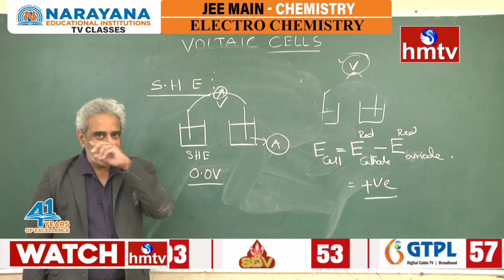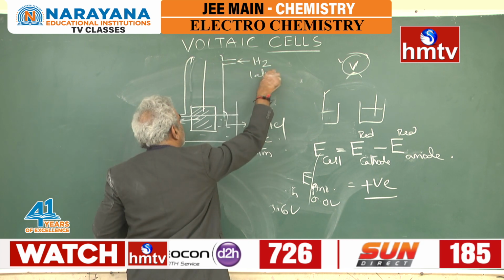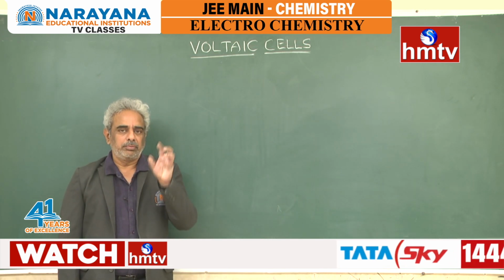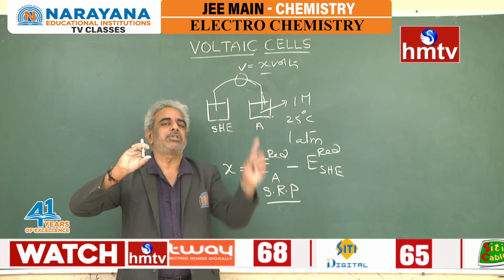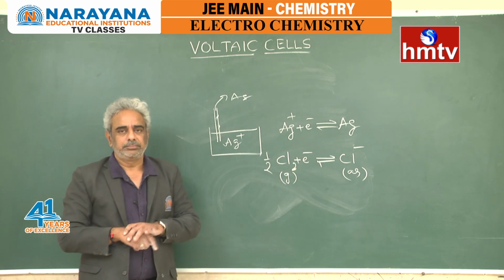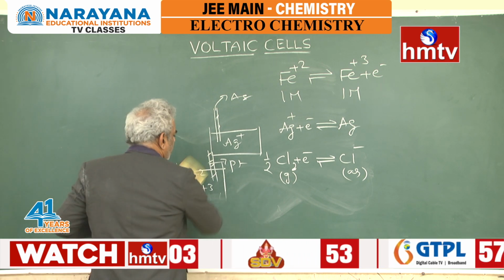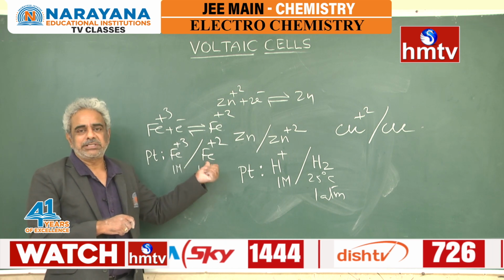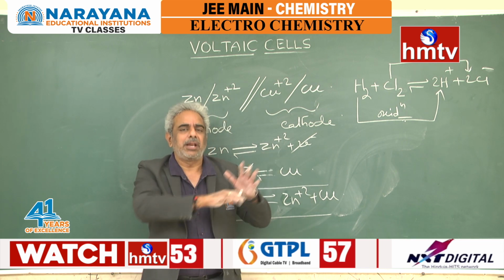Chemistry | JEE Main -Electro Chemistry | CLASS - 13 | Narayana TV Classes | hmtv